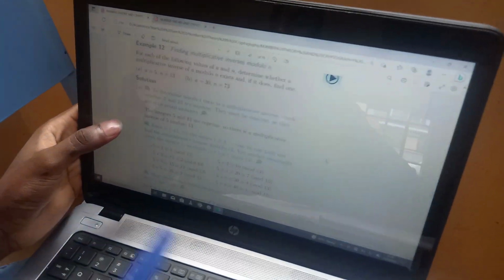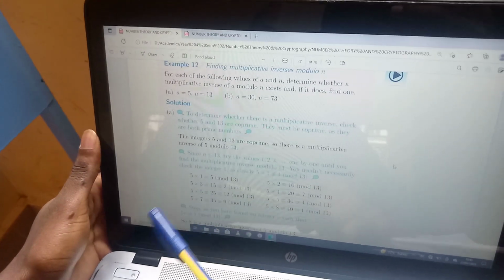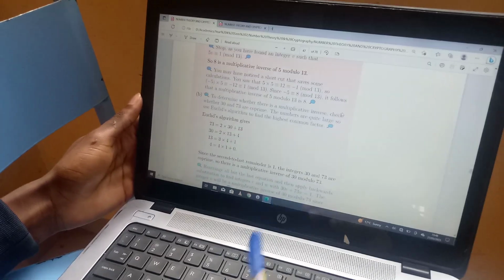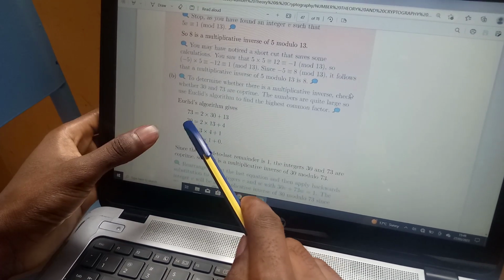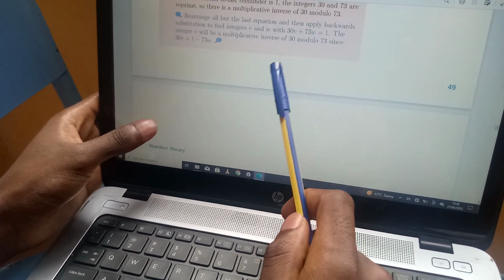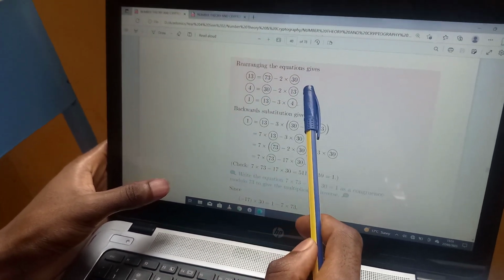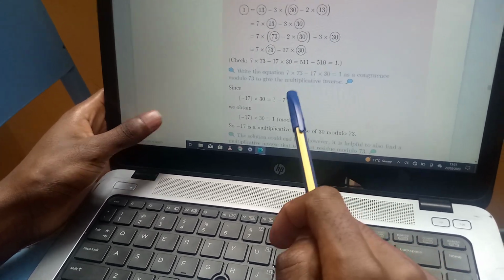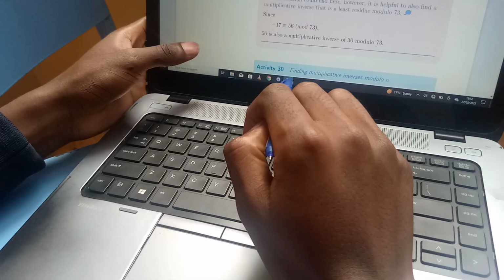Number Theory and Cryptography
The video explains the following topics in number theory and cryptography:
1. Fermat's little theorem
2. Check digits
3. Multiplicative inverse
4. Linear congruences
5. Affine Ciphers